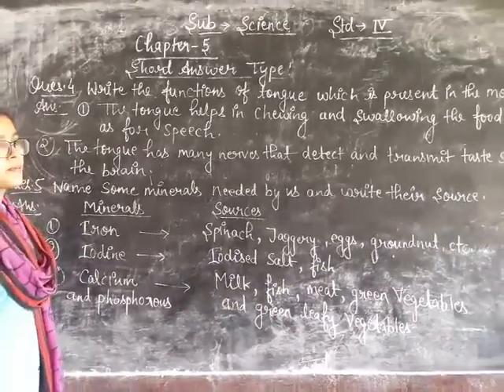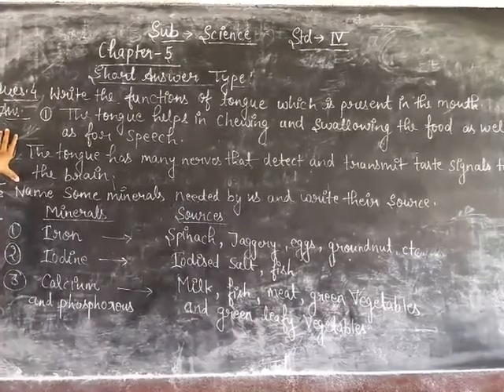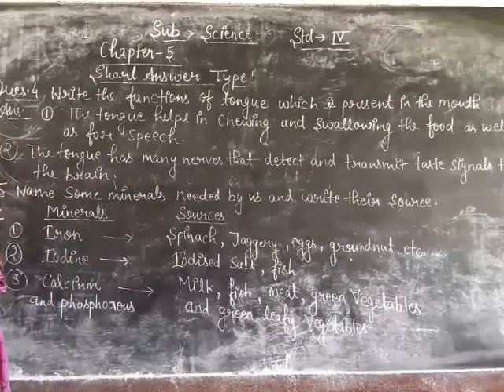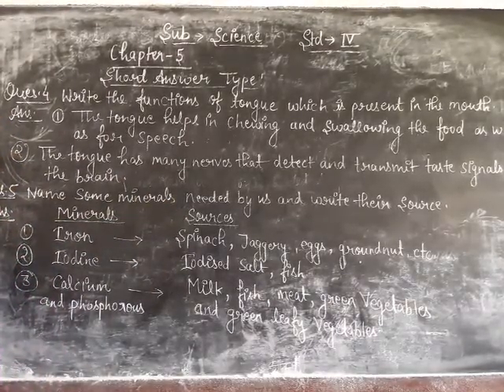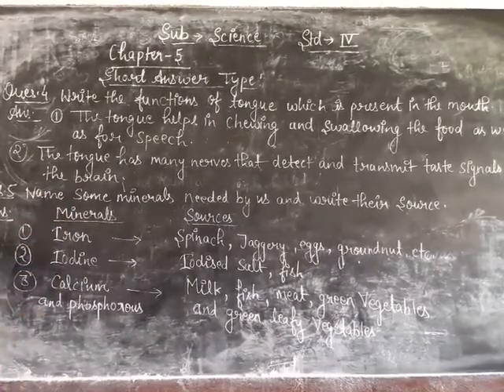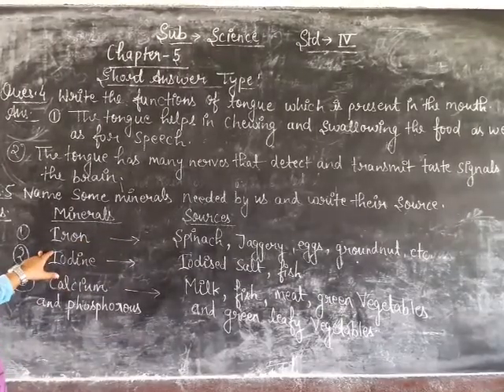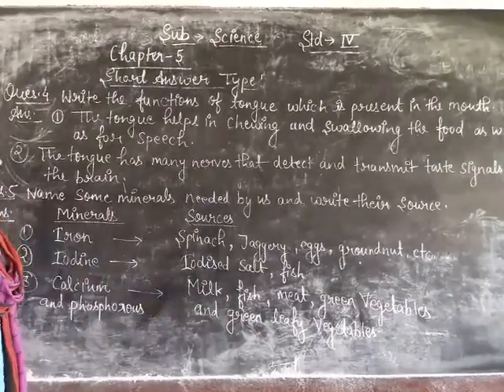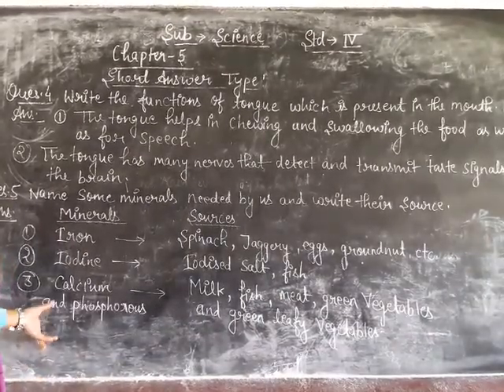22 September 2020